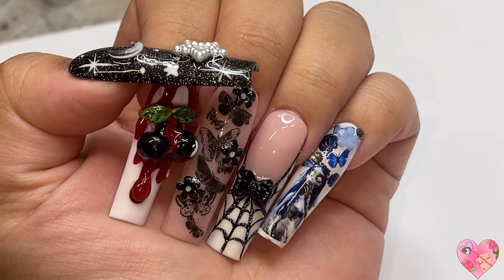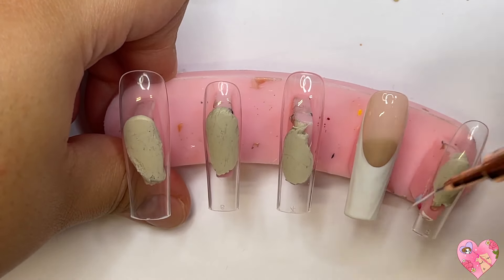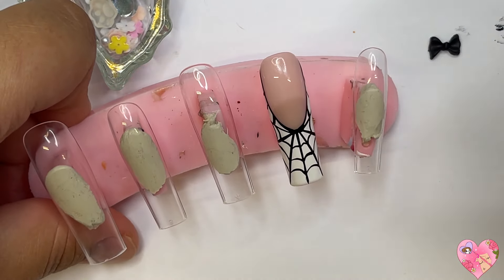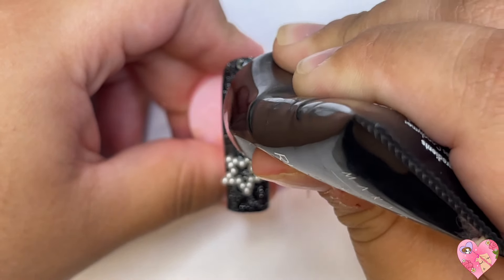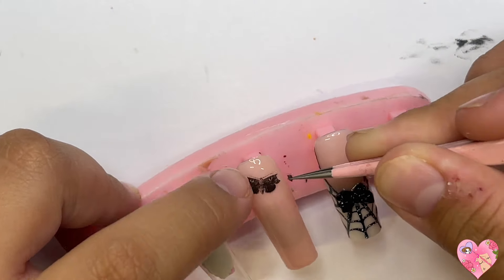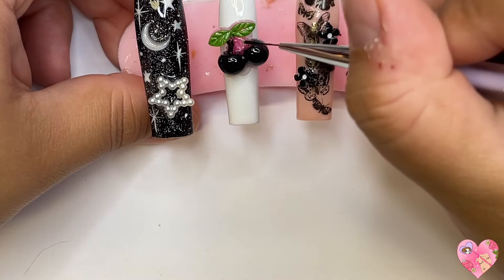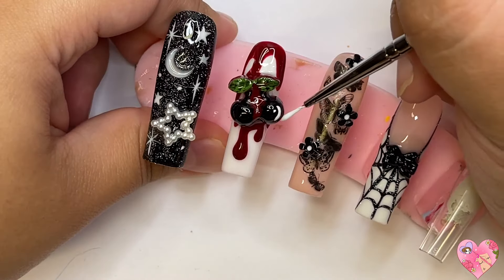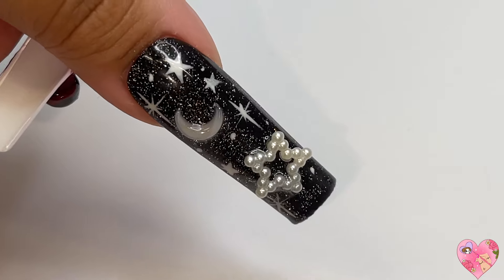5 EASY Halloween nail designs for beginners ! Nail art with charms and stickers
Hi everyone ! I hope you enjoy this video of these 5 easy Halloween nail designs 🖤🫶🏼
I have more fun videos coming 🥰
I love designs like these because they work for all types of nails even gelx 💜

 *✧･ﾟ:* .•.*:･ﾟ* .・ *:･ﾟ・゜゜・✧*:･ﾟ.・．

OTHER PRODUCTS MENTIONED:
~• nail tips are tuliprealdeal XXL full cover

~• nailzbydev products used:
Baddest black liner gel
9mm liner
Filthy animal gel polish

Dnd gel: Red raspberry

Glue: makartt
Bse gel colors:
Ballerina gown igel beauty

Corpse bridge stickers :

Black butterfly :

Cherry charm :

White gel:
Melody susie

😱⬇️MY NAIL SERIES ☟ :
WHAT SHE WANTED VS. WHAT SHE GOT!
a series I created where I feature all my tips and tricks on how to create a press on set identical to the set a customer asks for ✨🙌🏼 even if its made with acrylic I show you how you can replicate the same set but with pure gel polish !! PERFECT for my press on artists OR Gelx technicians 🙌🏼💞

Bluestreak crystals Code : VAL for $ off 💕

Halloween nails nail designs pressonnails press ons nail art